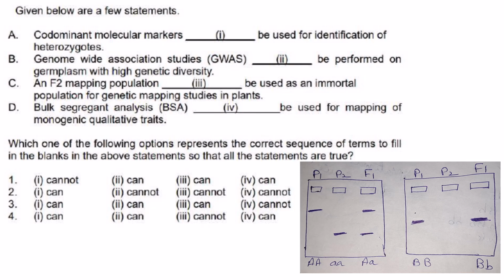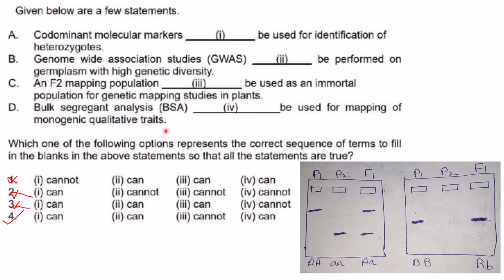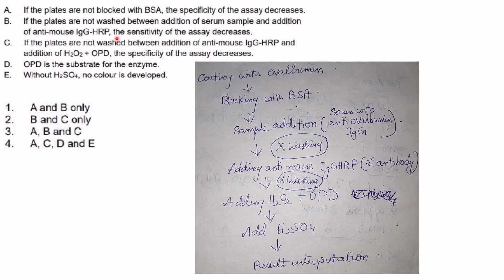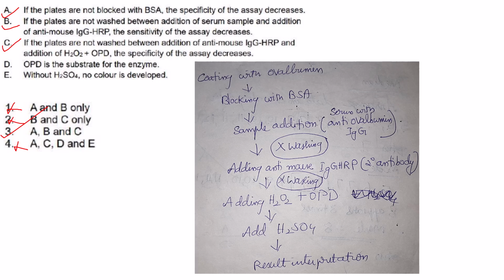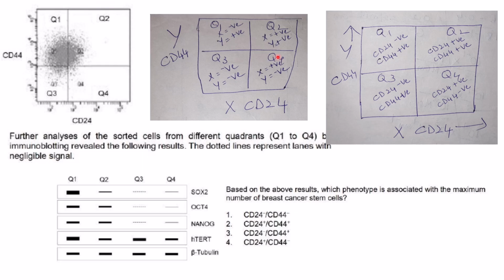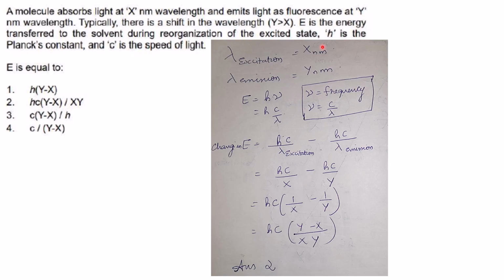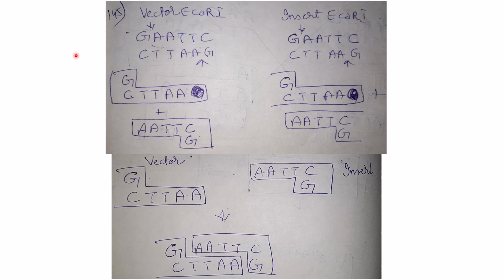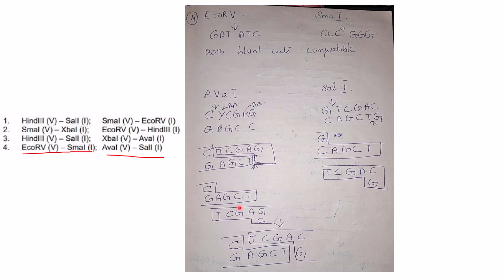CSIR JRF NET Life Science Shift 2 Part C Questions Applied Biology and Methods in Biology Questions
In this video I will be discussing CSIR JRF NET Life Science March 2025 Question paper Shift 2 Part C Questions. I will be discussing the Applied Biology and Methods in Biology questions asked in Part C.